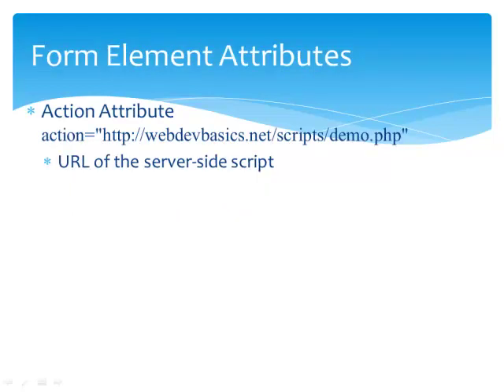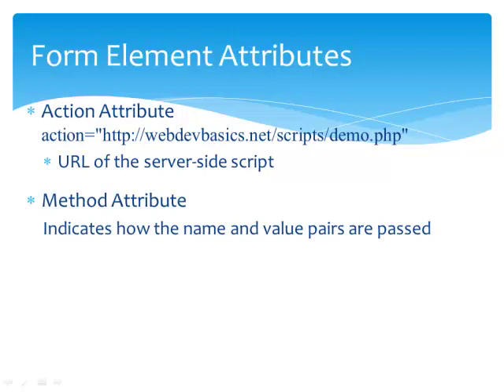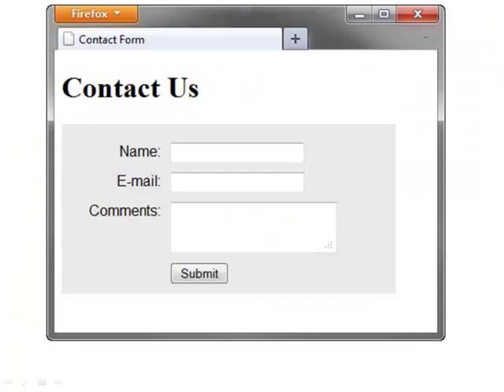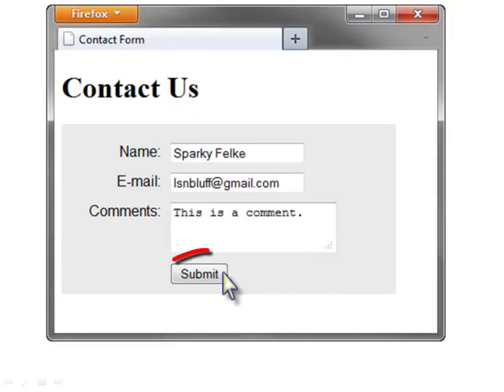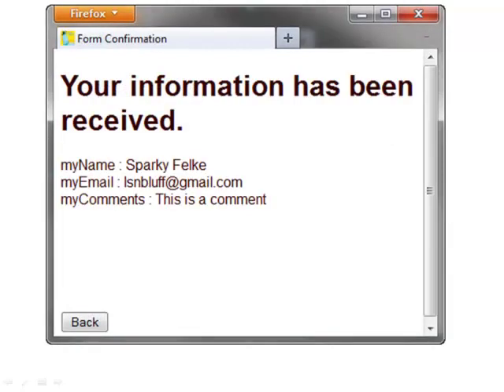Connect a Form to Server Side Processing Pearson